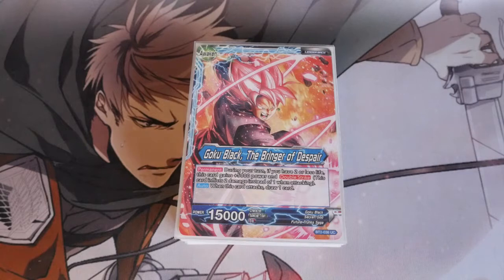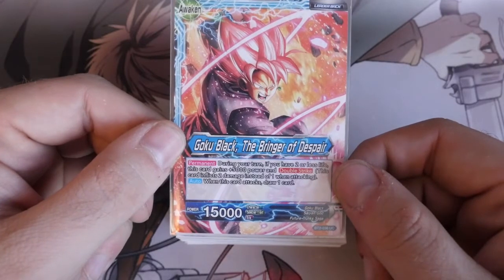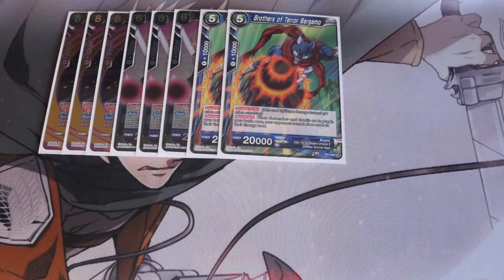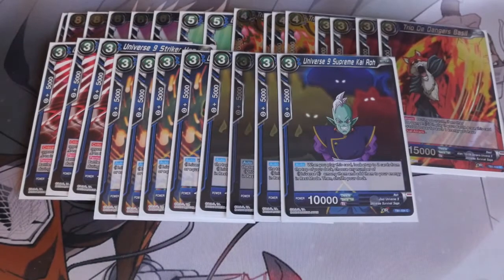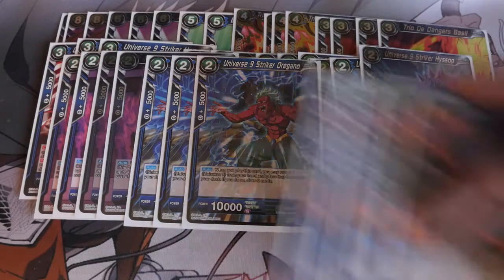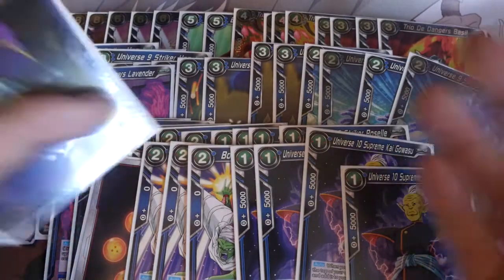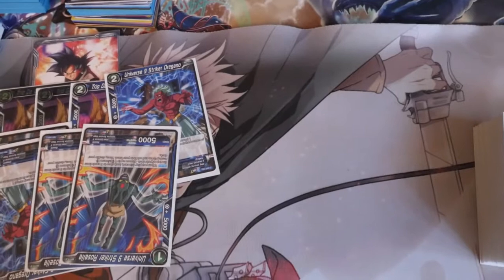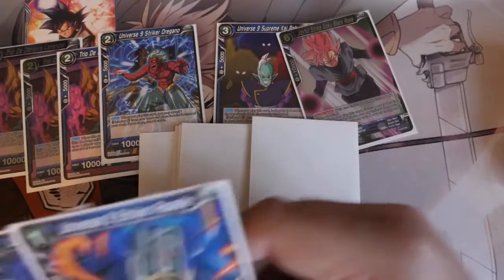Dragon Ball Super TCG FUN Goku Black Bergamo Deck profile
Welcome to Zephyr Wargames new channel, dedicated to Dragon Ball Super TCG.
Any questions just put them in the comments and we will be more than happy to help.